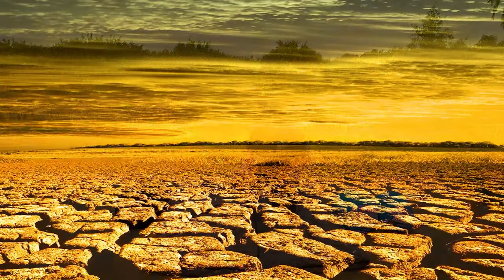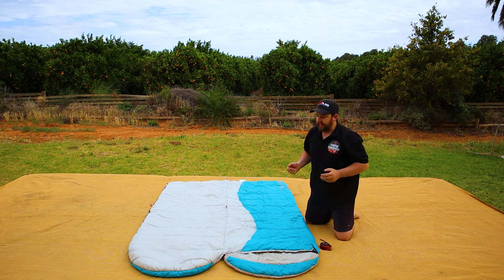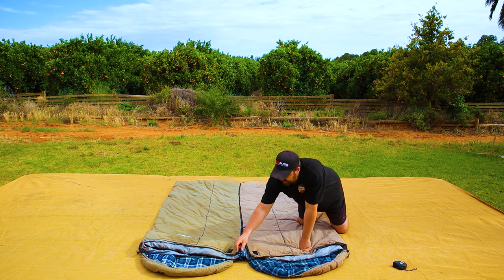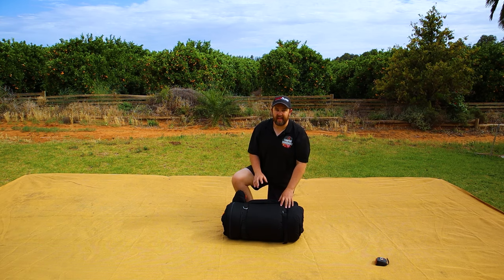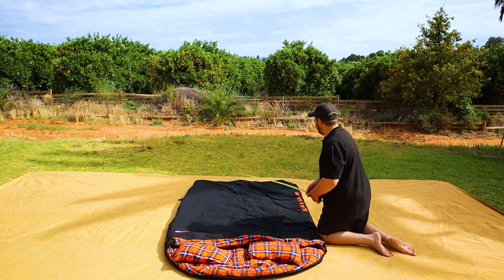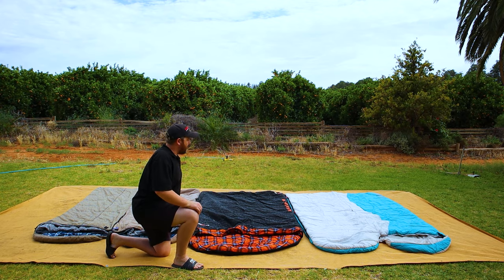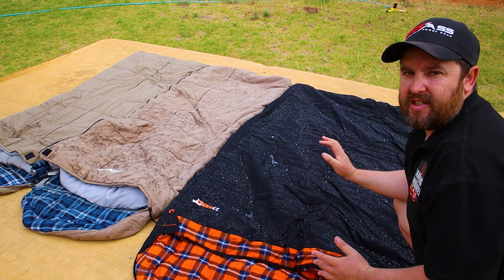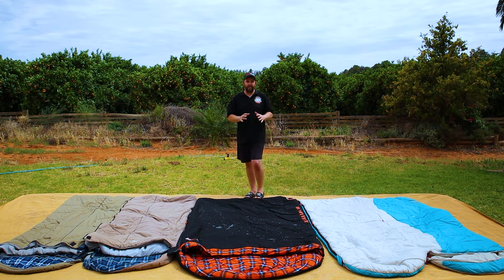Which sleeping bag will win ?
I compare the features & quality difference's between the well known 23zero sleeping bag, the mid range brand adventure kings & the budget option of coleman from big w. Which one is better value for money ?